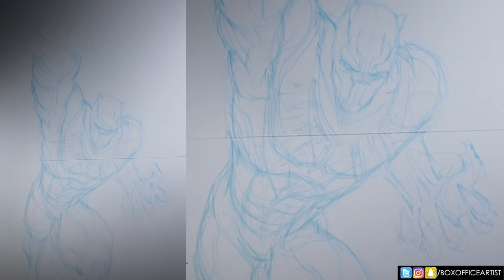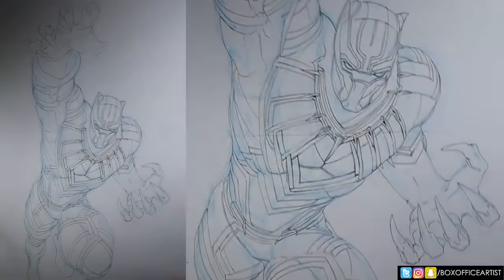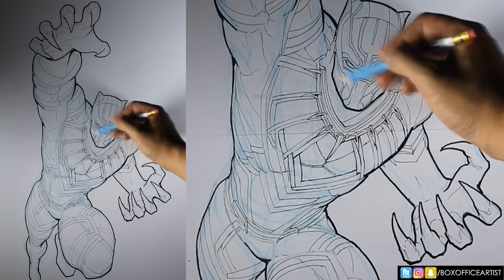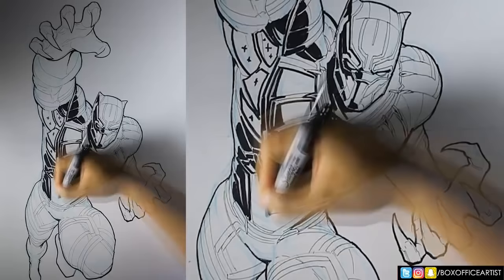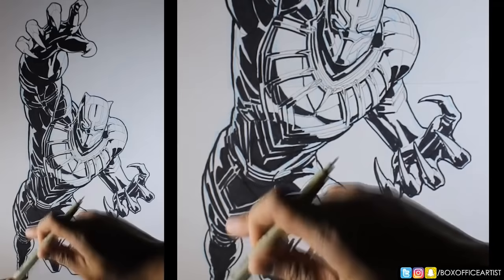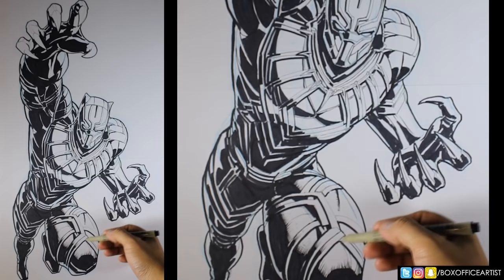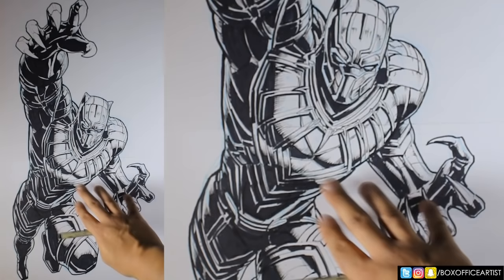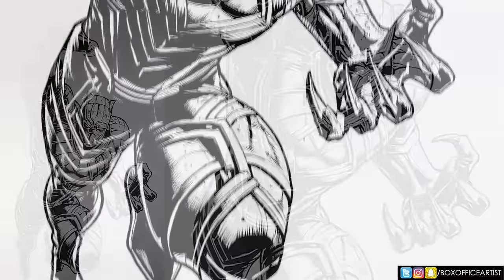COMIC BOOK STYLE RENDERING TUTORIAL - COLLAB WITH DRAW WITH JAZZA PART 2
Special Thanks to my friend Draw With Jazza!  Find Part 1 where I teach you Dynamic Figure Drawing on his channel here: